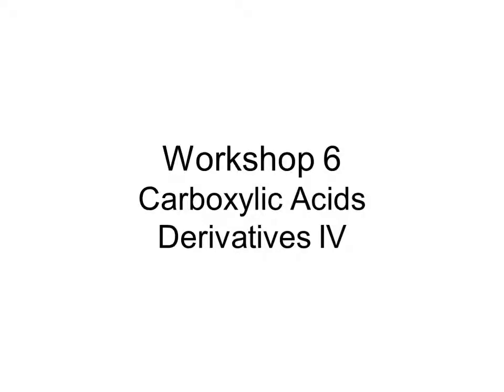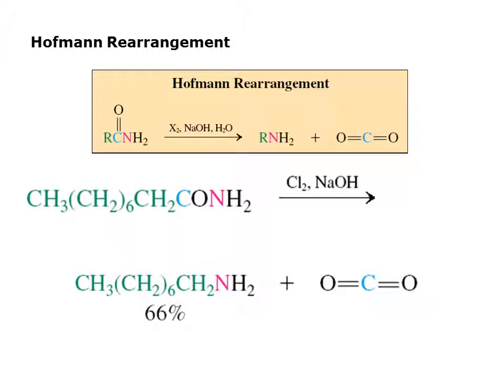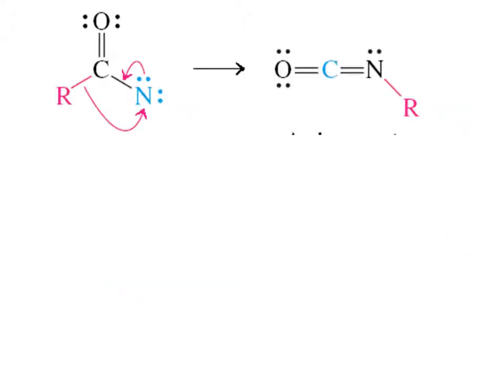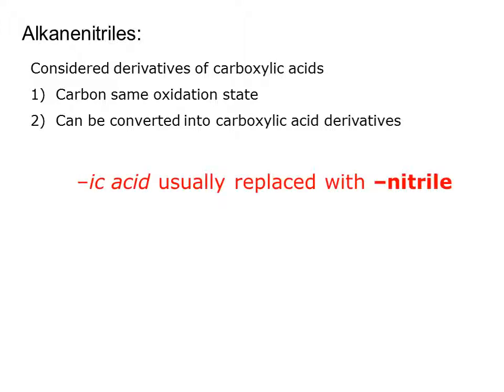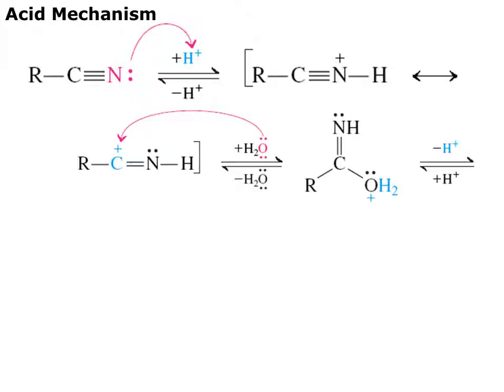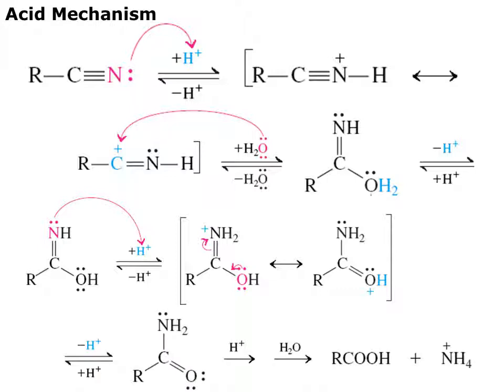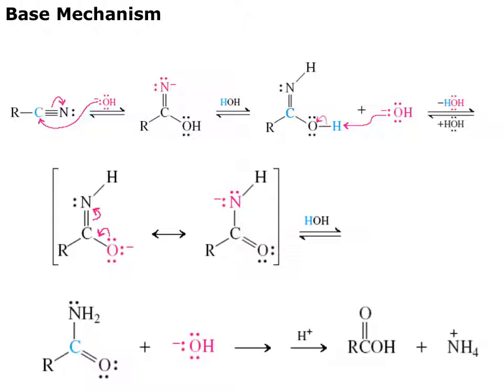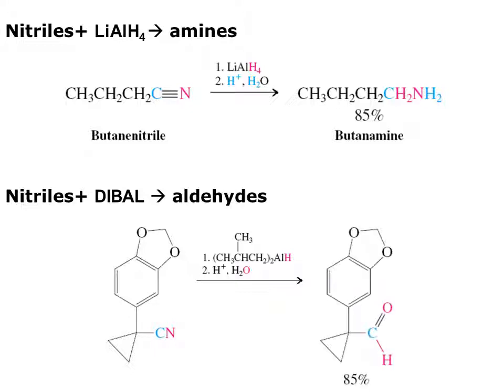Carboxylic Derivatives IV